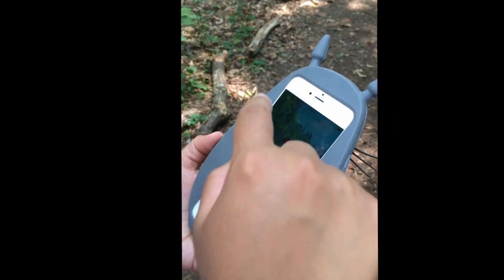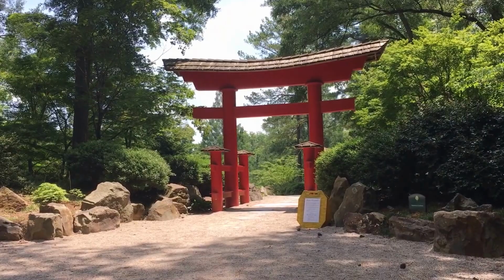REAL LIFE MAGIKARP!!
Pokemon hunting in the Birmingham Botanical Gardens our first trip.